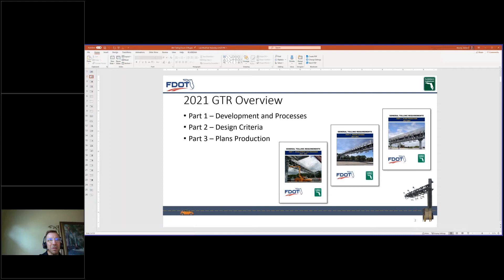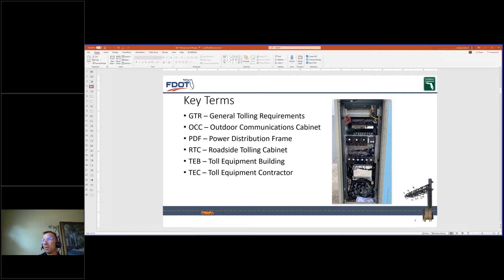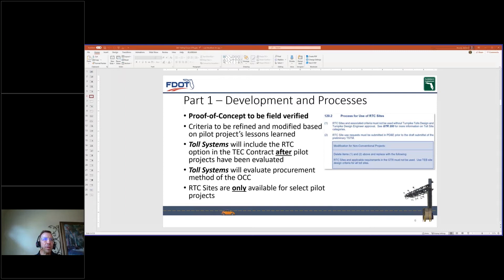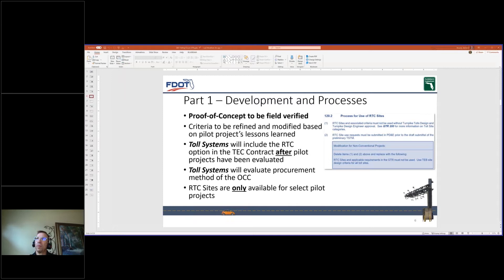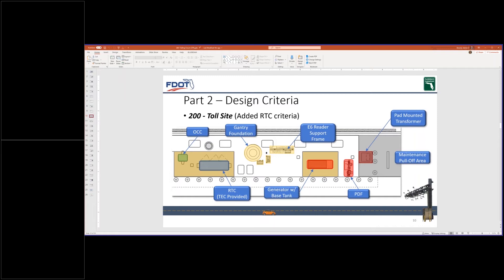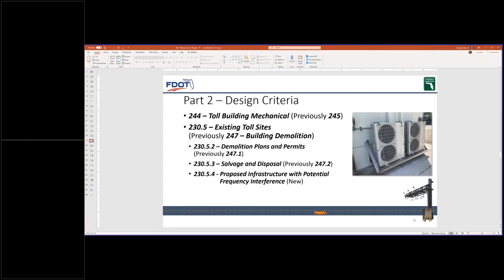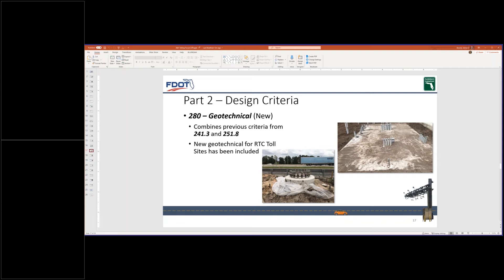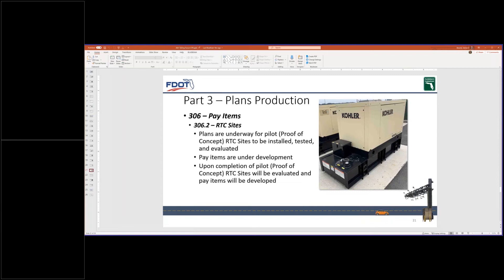FDOT Tolling Forum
FDOT Tolling Forum recorded on April 8th, 2021, to present the draft 2021 GTR, highlighting changes from the 2020 publication.